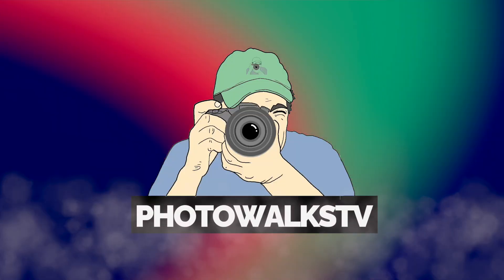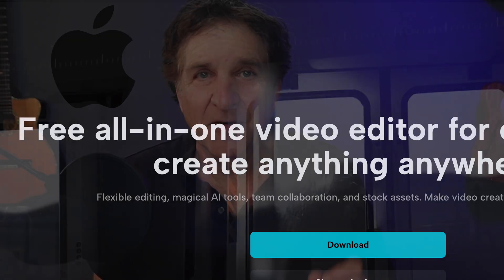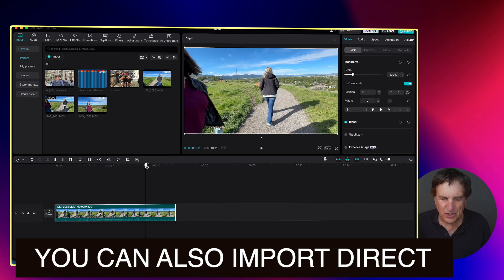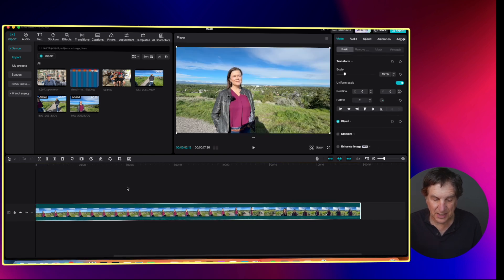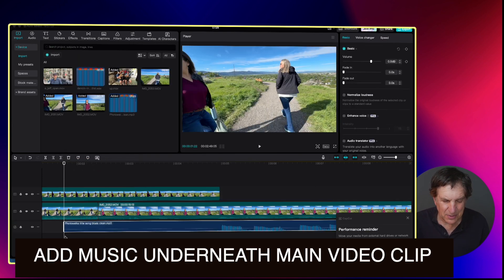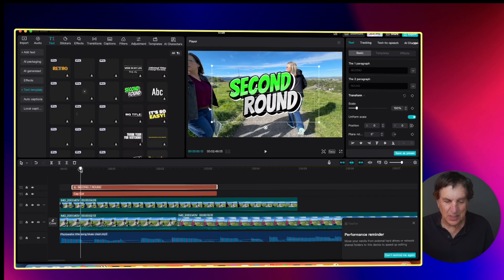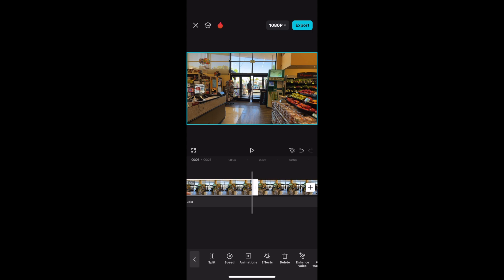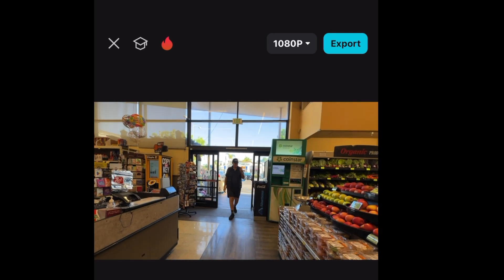CAPCUT: How to Easily Edit Video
Learn how to easily edit videos with CapCut, a popular free video editing app developed by TikTok's Bytedance, available for both Windows and Mac computers. Perfect for beginners and experts alike!
Jeff offers a tutorial on how to easily edit on the computer or phone with CapCut.

Chapters
00:00 Editing basics for computer
00:57 Import footage
02:41 B-roll
03:12 Adding Music
03:44 Adding Titles
04:30 Editing on mobile phones

Recorded in the studio with eCamm Live software on a Sony ZVE-10 camera and 16-35mm 2.8 Sony lens. Audio on Rodecaster.

✅  About PhotowalksTV with Jefferson Graham.

Travel | Photography | Tips through the lens of an iPhone and Galaxy on PhotowalksTV.
The series, hosted by former USA TODAY columnist Jefferson Graham, brings viewers to the most photogenic places on the planet and shows where, when & how to get pro-level photos on your smartphone.

Jeff also regularly takes your questions about travel photography and the iPhone on livestreams and encourages viewer feedback.